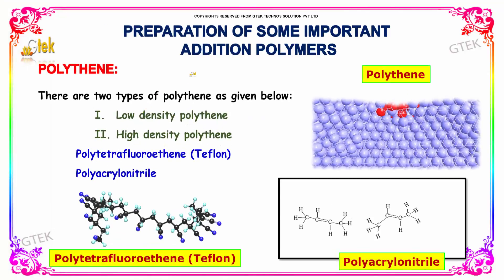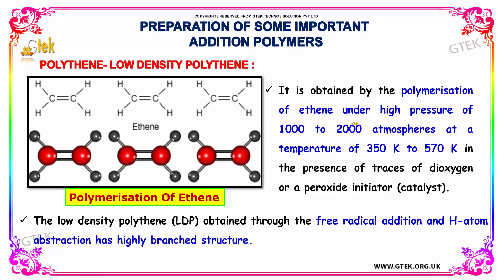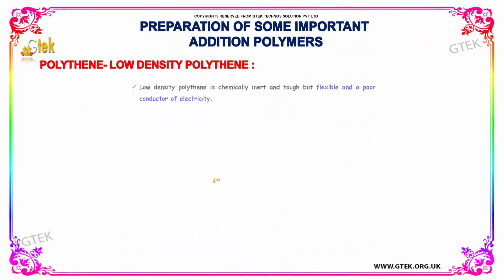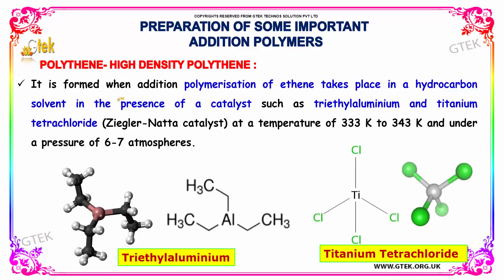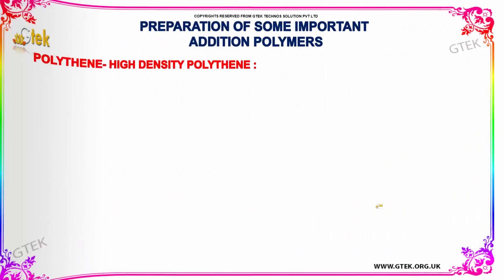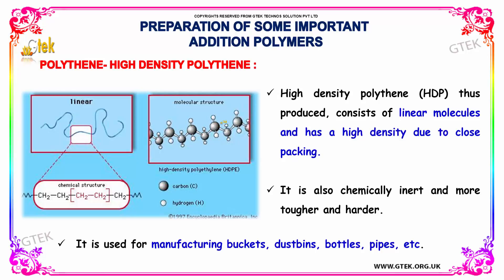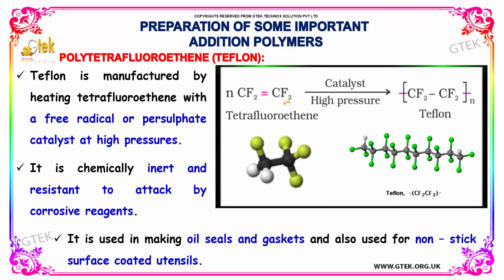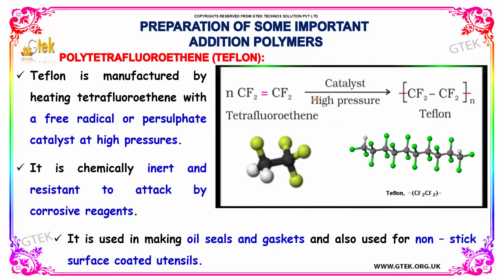preparation of some important addition polymers class 12 chemistry subject notes lectures cbse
preparation of some important addition polymers chemistry in action Top most best online video lectures preparations notes for class 12 chemistry CBSE IIT-JEE NEET exam +2/12thstd standard intermediate PUC college exams preparations tips and tricks all questions with solutions

preparation of some important addition polymers
low density polythene
high density polythene
What is an addition polymerization reaction?
Is nylon an addition polymer?
What is the chemistry of polymers?
Why are addition polymers non biodegradable?
Preparation of Some Important Addition Polymers and Polythene
Natural and Synthetic Biomedical Polymers
Preparation of Polythene and teflon
Polymers And Their Synthesis
polymerisation of alkenes
synthetic organic polymers
Linear low-density polyethylene
Properties and applications of LDPE
density of pp
low density polyethylene structure
high density polyethylene uses
low density polyethylene melting point
density of polyester
Moulding Recycled High Density Polyethylene
What is HDPE?
How to install plastic high density polyethylene flange

Pre-primary
Primary
Middle/ upper-primary
Senior secondary
inter college